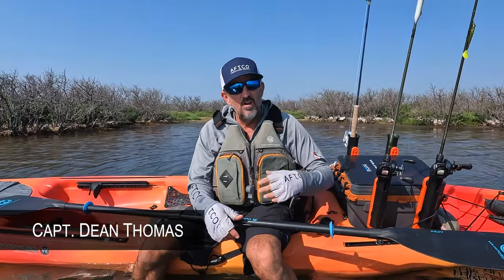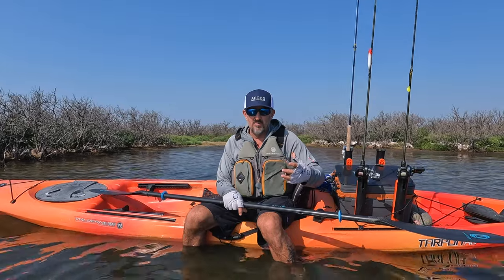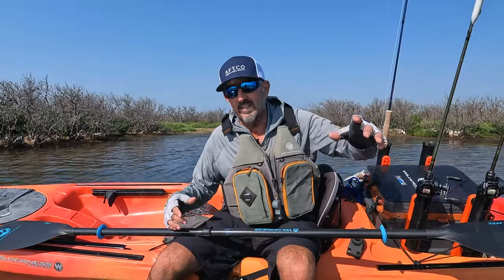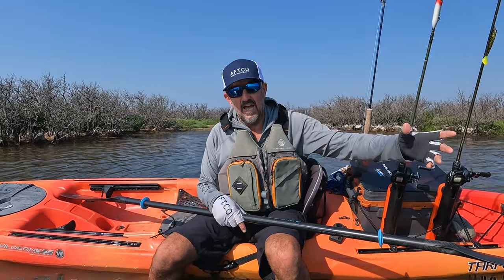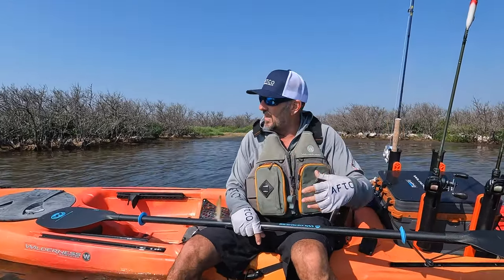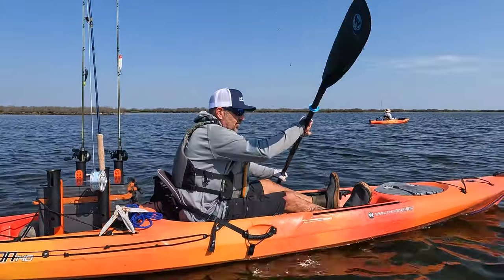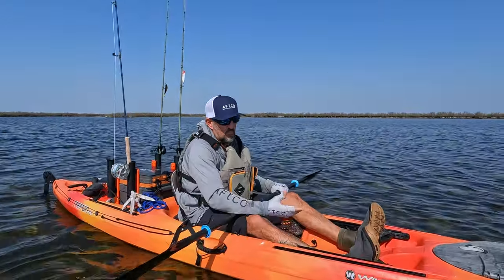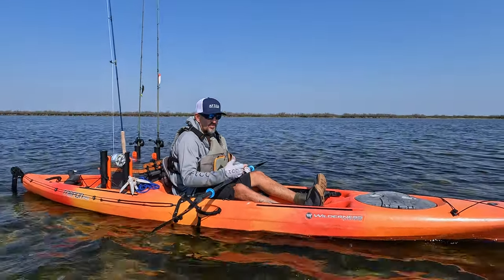SLOWRIDE: Talking Kayaking & Wilderness Systems Tarpon 140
It's a beautiful day out here on the Texas coast and we wanted to take a few minutes to chat about kayaking and the evolution of the Wilderness Systems Tarpon 140.